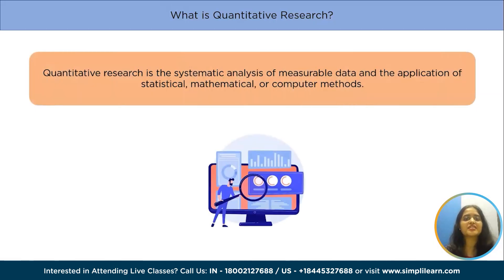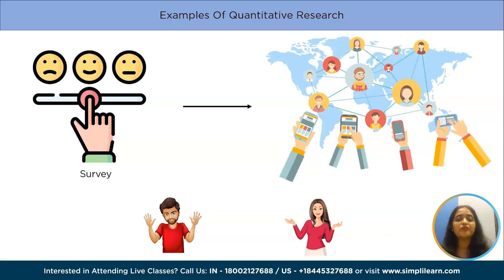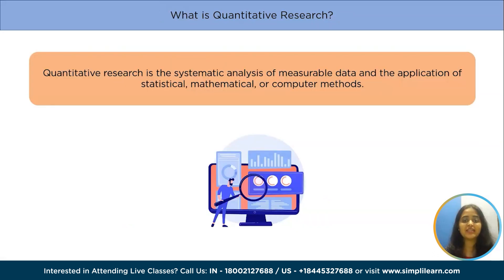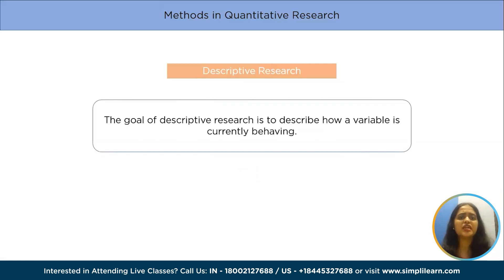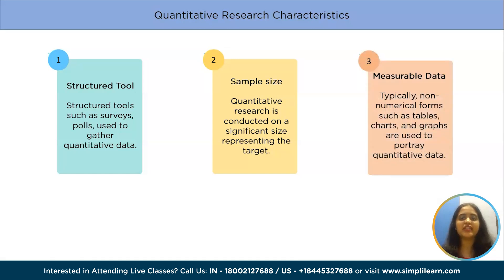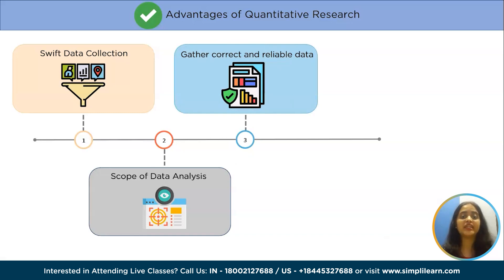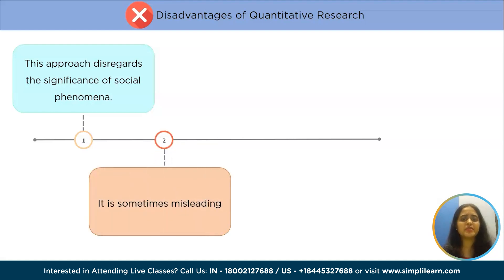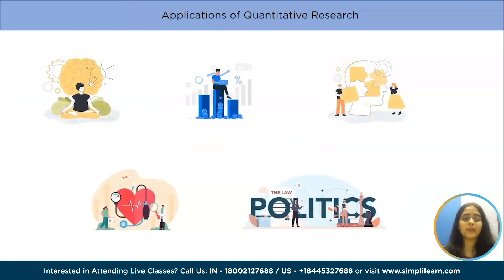What is Quantitative Research | Quantitative Research Methodology | Data Analytics | Simplilearn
🔥IITK - Professional Certificate Course in Data Analytics and Generative AI (India Only)
🔥Post Graduate Program in Data Analytics, delivered by Simplilearn in collaboration with Purdue University
🔥Professional Certificate in Data Science and Generative AI, delivered by Simplilearn in collaboration with Purdue University

This Quantitative video provides an introduction to the fundamentals of quantitative research, a scientific method that uses statistical and mathematical techniques to analyze data. It highlights the key features of quantitative research such as its focus on measurable variables, hypothesis testing, and objectivity. The video discusses different methods in quantitative research, including experimental, Descriptive, Correlational, and survey research. It also covers the steps involved in conducting a quantitative research study such as selecting a sample, designing a survey or questionnaire, and collecting and analyzing data using statistical software. The video offers real-world examples of quantitative research studies and highlights the advantages and limitations of this research method. By the end of this video, viewers will have a better understanding of the basics of quantitative research and its role in advancing scientific knowledge.
In this Quantitative Research Vs Qualitative Research video, we will talk about:

00:00 Quantitative Research
00:07 What is Quantitative Research?
00:48 Examples of Quantitative Research
02:36 Methods in Quantitative Research
04:09 Quantitative Research Characteristics
05:03 Advantages of Quantitative Research Method
06:29 Disadvantages of Quantitative Research Method
08:06 Applications of Quantitative Research

✅ Key Features
- 8X higher live interaction in live online classes by industry experts

✅ Skills Covered
- Data Analytics
- Supervised Learning